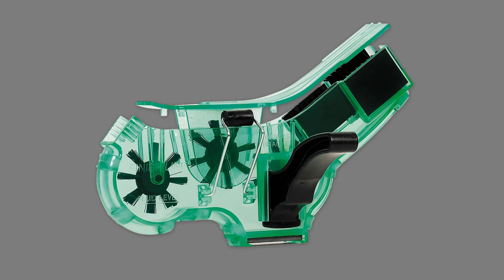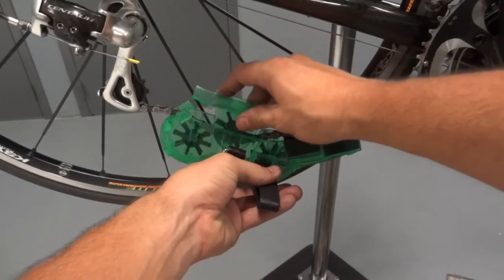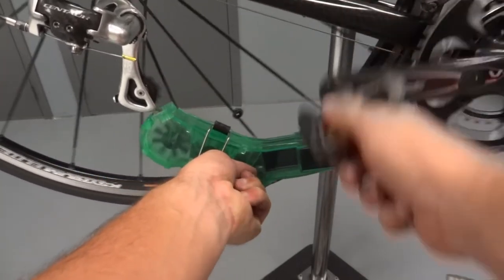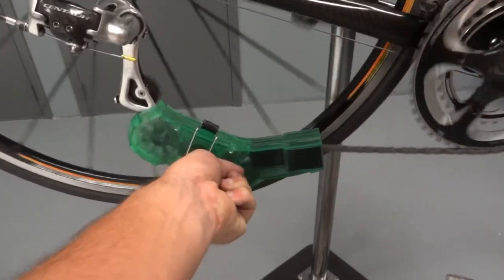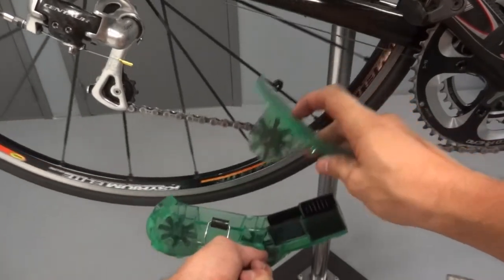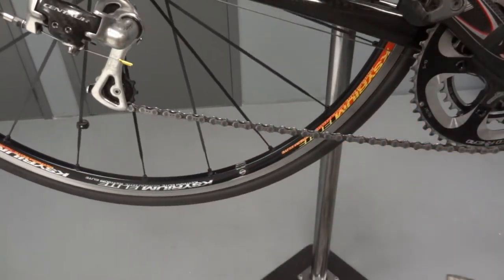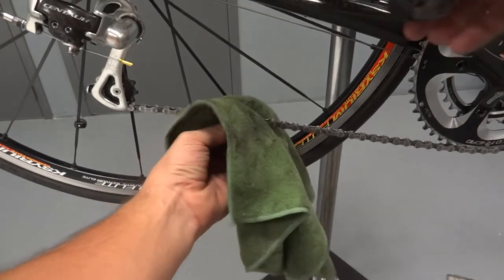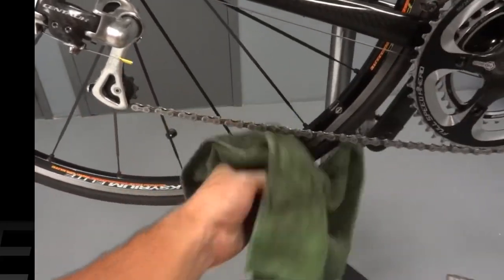Finish Line 專業型洗鏈器組 Chain Cleaner